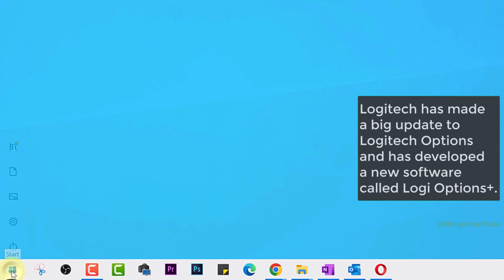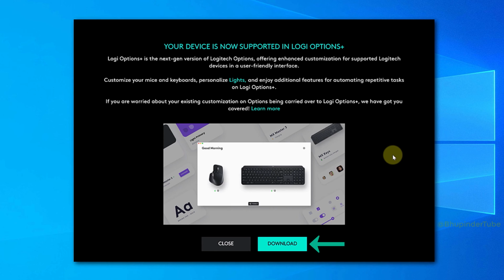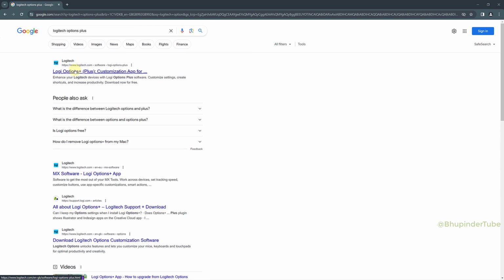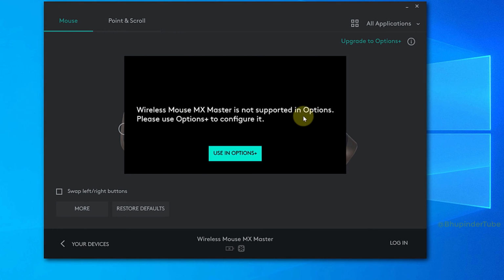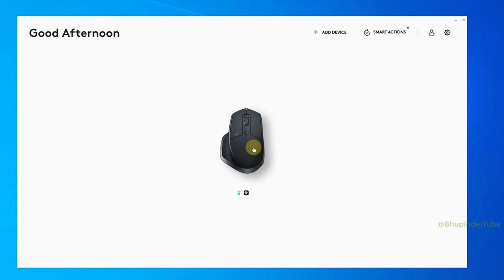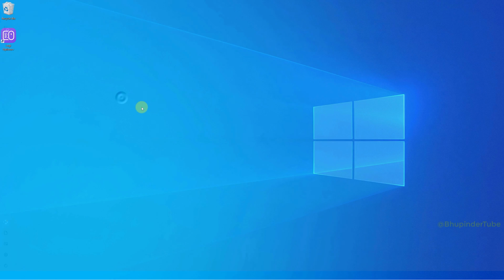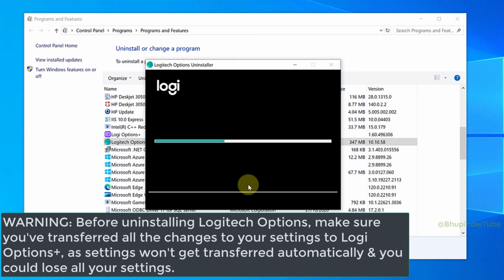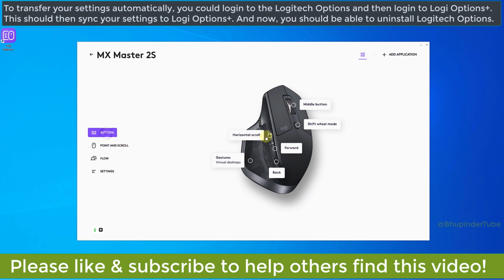How to upgrade from Logitech Options to Logi Options+ & WARNING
Logitech has made a big update to Logitech Options and has developed a new software called Logi Options+. Even though there is an option/button within Logitech Options to upgrade to Logi Options+, when you click on it, it won't upgrade. So, watch this video to learn how to fix & upgrade to the latest Logitech software.

After installing Logi Options+, you'll have both Logitech Options & Logi Options+ and that's because after installing Logi Options+, it doesn't automatically uninstall the old app, i.e., Logitech Options. So, to keep your Windows clean, it's better to uninstall Logitech Options. However, there is a WARNING.

WARNING: Before uninstalling Logitech Options, make sure you've transferred all the changes to your settings to Logi Options+, as settings won't get transferred automatically & you could lose all your settings.

To transfer your settings automatically, you could login to the Logitech Options and then login to Logi Options+. This should then sync your settings to Logi Options+. And now, you should be able to uninstall Logitech Options.

I have put a lot of efforts in making this video! It does really help. Thanks! 🙏